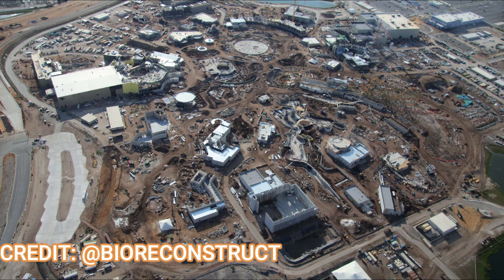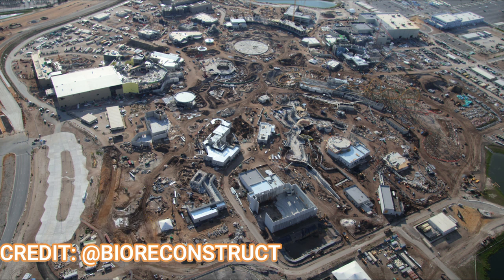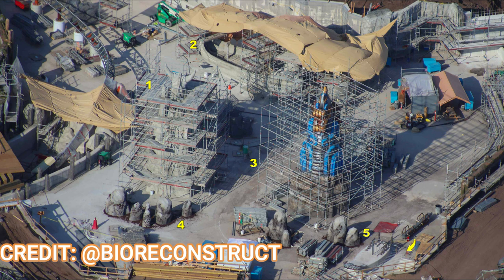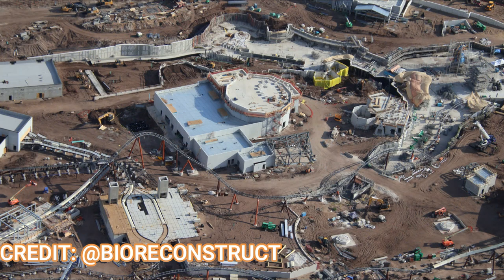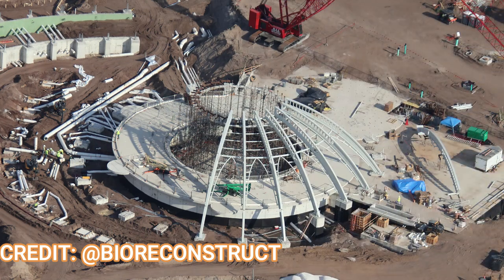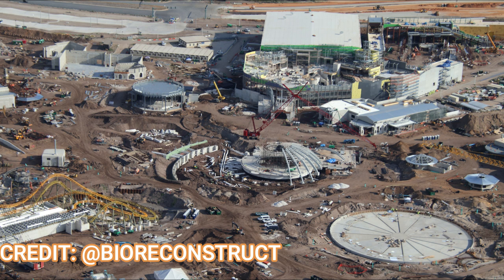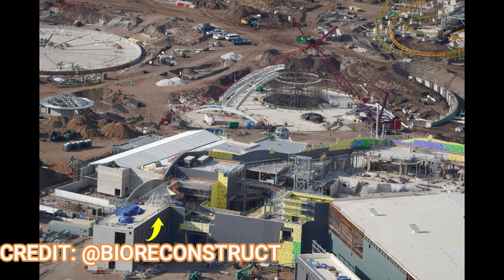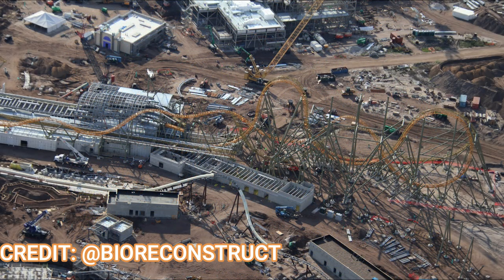Isle of Berk Dragon Statue Fully Painted! | Epic Universe Construction Update | Universal Orlando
In this quick epicuniverse update we take a look at the Isle of Berk and Starfall Racers!